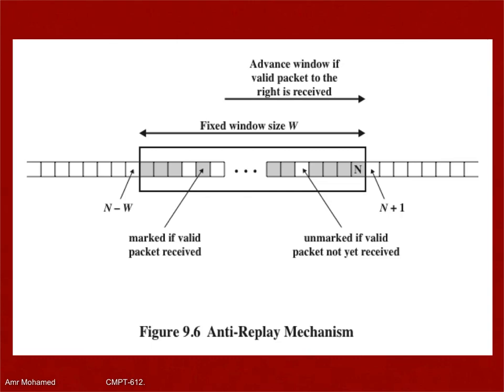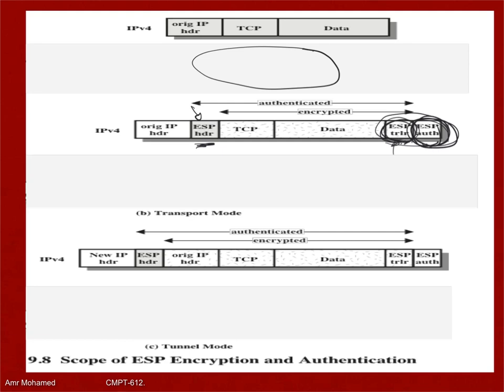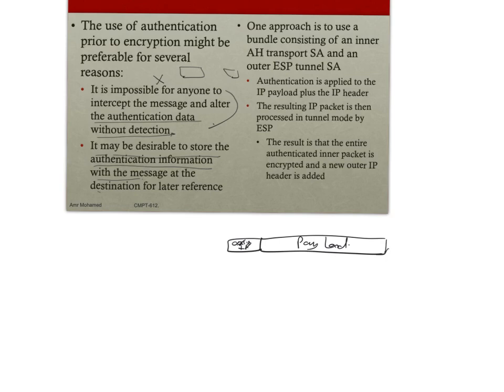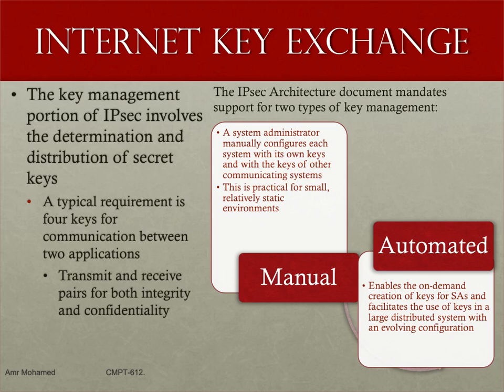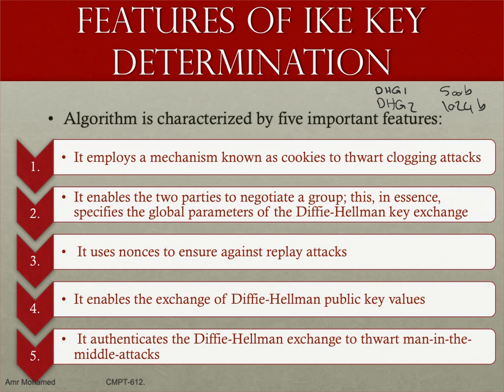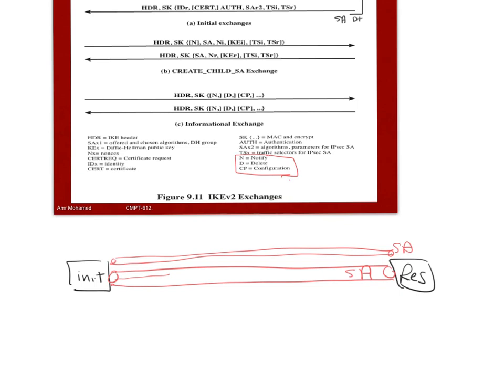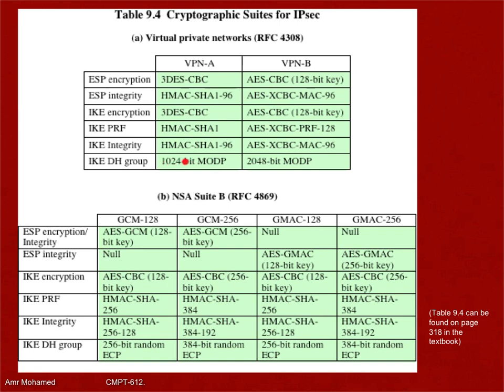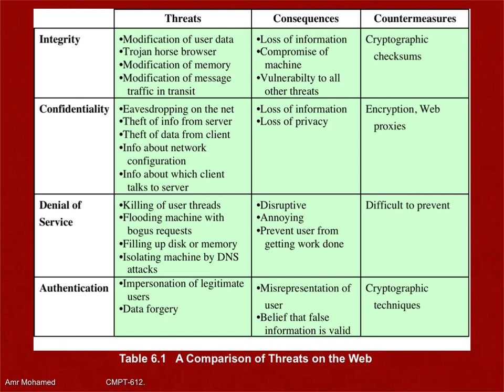CMPT612-2024-03-27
00:00:00 Slide 1
00:03:02 Slide 2
00:06:25 Slide 3
00:11:41 Slide 4
00:13:07 Slide 5
00:16:42 Slide 6
00:18:20 Slide 7
00:23:56 Slide 8
00:30:37 Slide 9
00:33:21 Slide 10
00:37:39 Slide 11
00:45:40 Slide 12
01:01:04 Slide 13
01:02:59 Slide 14
01:04:21 Slide 15
01:05:36 Slide 16
01:14:02 Slide 17
01:15:56 Slide 18
01:17:51 Slide 19
01:20:35 Slide 20